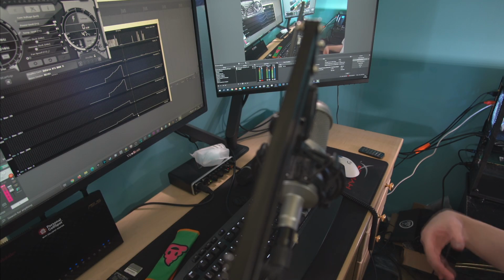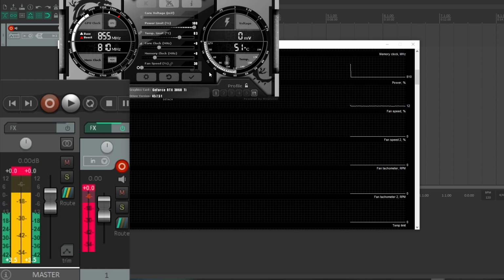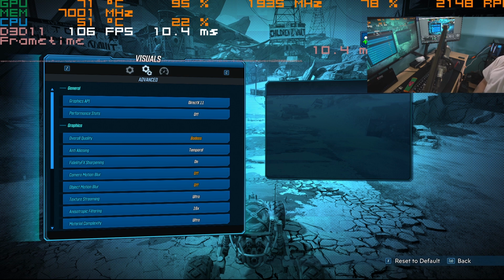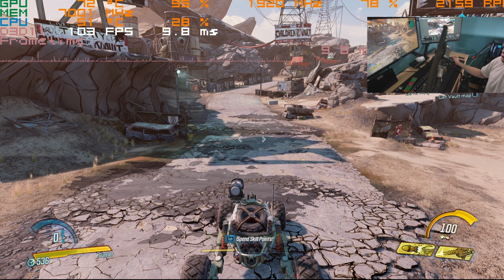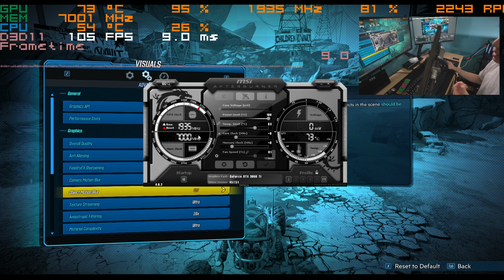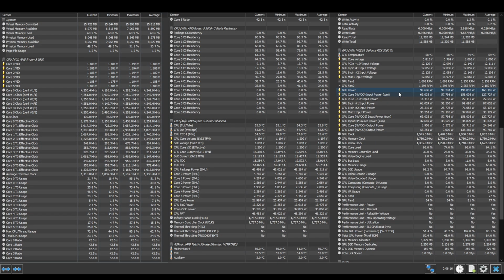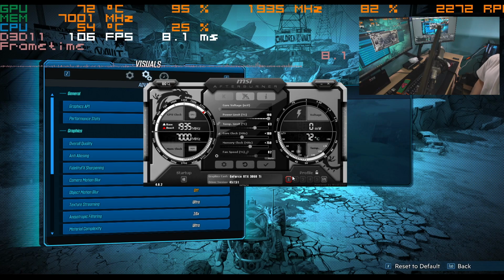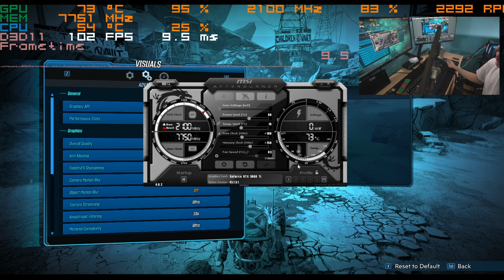MSI Ventus 2X OC RTX 3060 Ti Disassembly & Noise, Boost Clock, Overclock, and Power Limit Showcase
Edit: The thermal pads that I said make contact with the capacitors at around 4:50 actually make contact with the VRM mosfets (as they should).

No benchmarks in this video. Performance should be as expected of an RTX 3060 Ti so go watch other 3060 Ti benchmark videos!

In this video, we'll take a look at the physical card itself, the loudness of the fans, its boost clocks in games out of the box, its power limit flexibility, and its OCing potential. Since I don't have any other 3060 Tis in hand to compare this one to, you'll just have to use this video as a reference and make a decision for yourself to see if this card is the right one for you.

Test System:
- Case: Thermaltake J21 ATX Midtower
- Case fans: 4x Asiahorse FS-9002 ARGB Fans
- CPU: Ryzen 5 3600 at 4.25GHz 1.2v
- CPU Cooler: Cryorig H5 Ultimate CPU cooler w/ included 140mm fan
- RAM: 2x8GB Crucial Ballistix DDR4 3000MHz CL15 (tuned to 3533MHz CL14)
- Motherboard: Asrock X470 Taichi Ultimate
- GPU: MSI Ventus 2X OC RTX 3060 Ti
- PSU: EVGA 750 G3

Timestamps:
0:00 - Teardown/disassembly start
8:30 - Noise/Sound demonstration
10:41 - Boost clock behavior during gaming
11:30 - Power limit's effect on clockspeed
13:56 - Overclocking
14:34 - Overclocking + 80% power limit

Misc info:
Cooler mounting hole dimensions: 67.5mm x 58.5mm x 67.5mm x 58.5mm from measuring with a ruler and eyeballing it from center of the screws